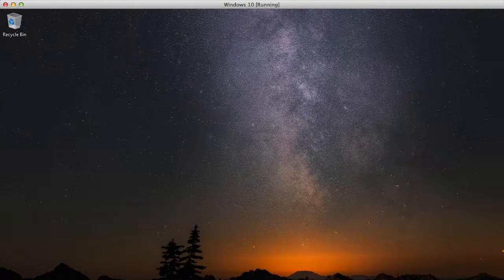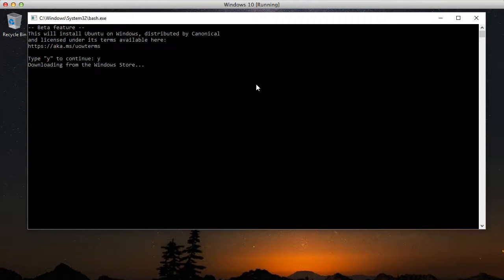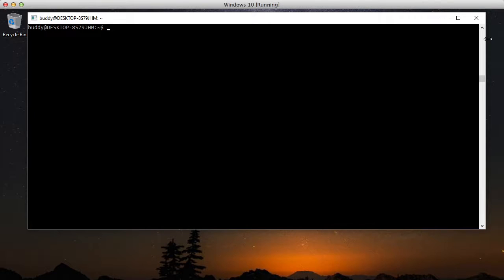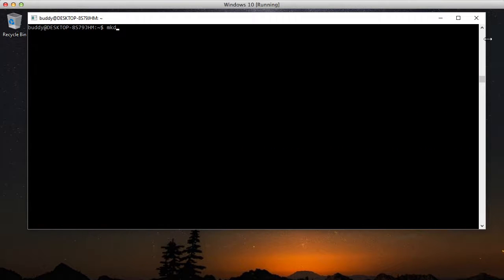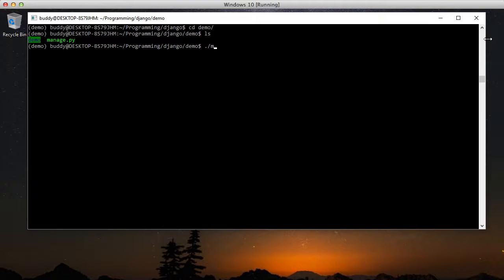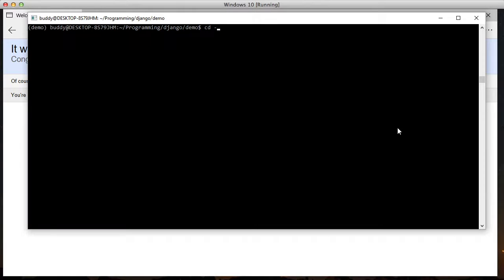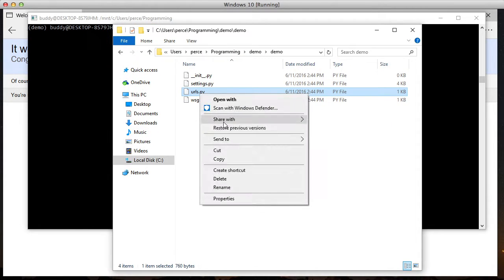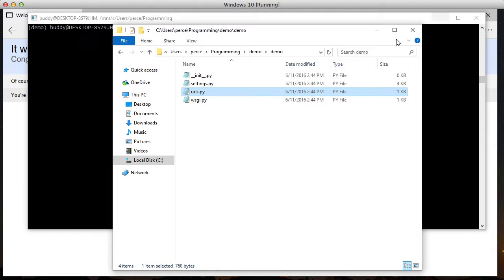Django with Bash for Windows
Doing django development using "Bash for Windows" seems to work pretty well. See what it takes to set it up and get started.